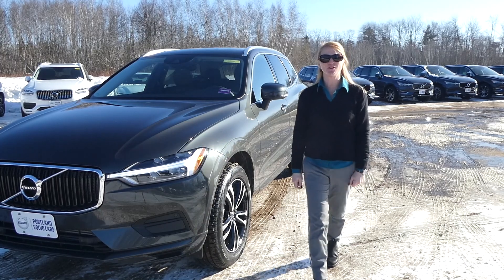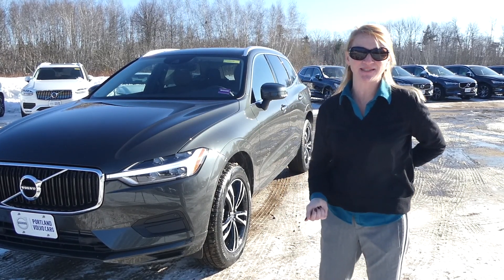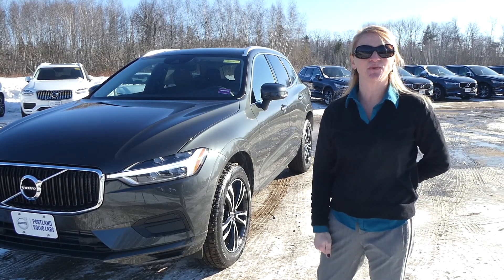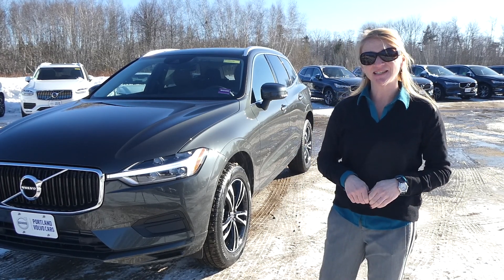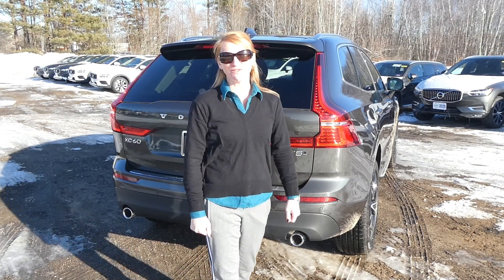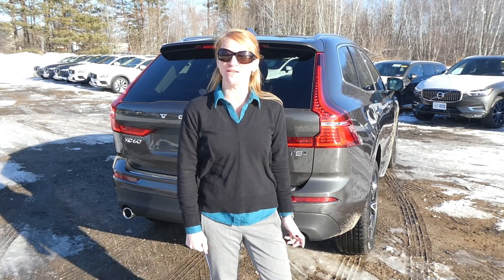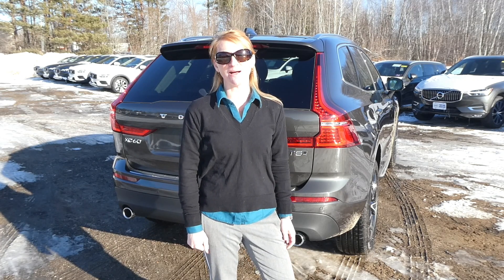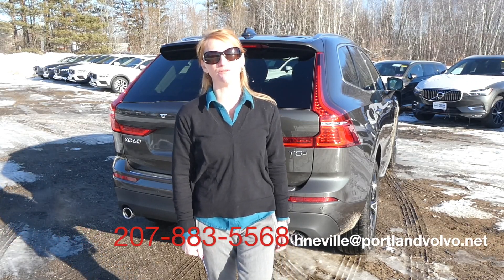2020 Volvo XC60 Momentum Pine Gray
2020 Volvo XC60 T5 Momentum
Pine Gray, with Maroon Brown Interior

Features: Heated seats and steering wheel, Premium Package, Keyless Go, Adaptive Headlamps, Blindspot Information System (BLIS), Auto-dimming and folding side mirrors, Protection Package, Sunroof. Great color combination!

Portland Volvo Cars
9 U.S. Route 1
Scarborough, ME 04074

Volvo Cars, Volvo, Volvo SUV, XC60, Winter Car, All Wheel Drive, Scarborough, Portland, Maine